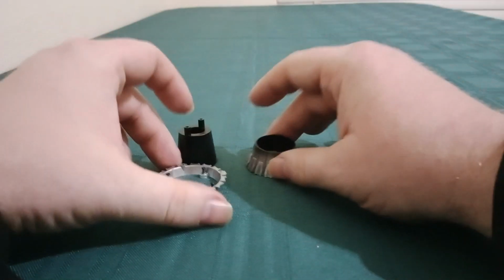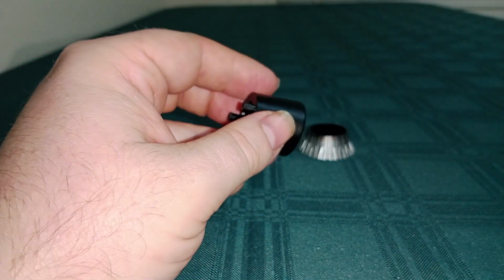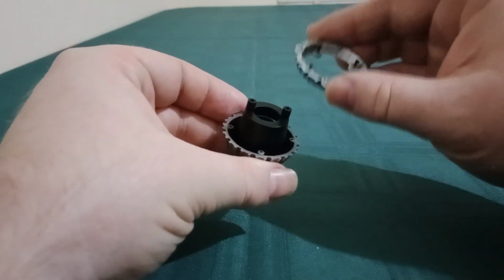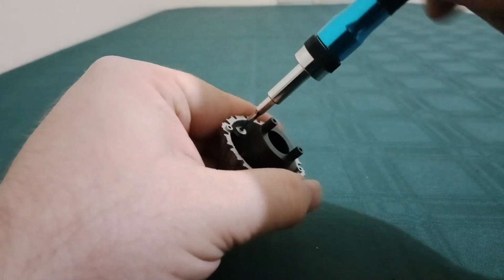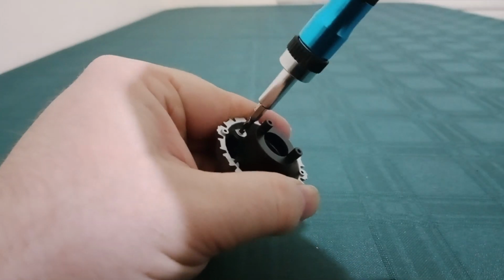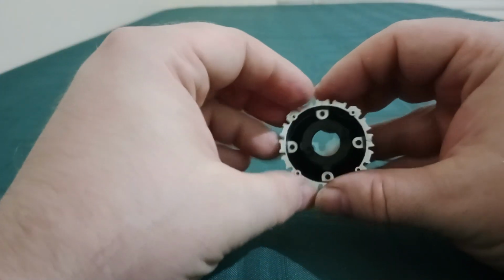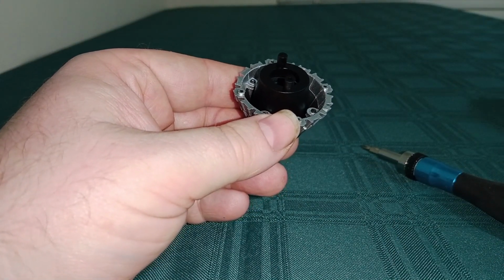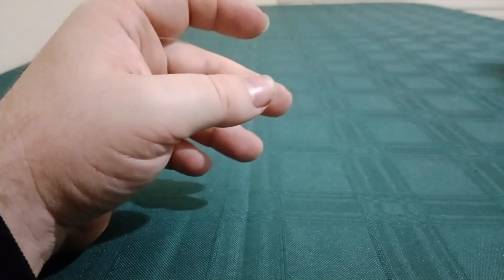Hachette Partworks Build The Tumbler Part 48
We're back to the simple.